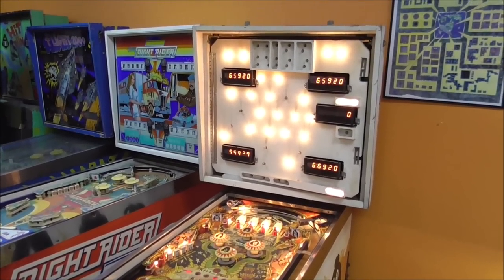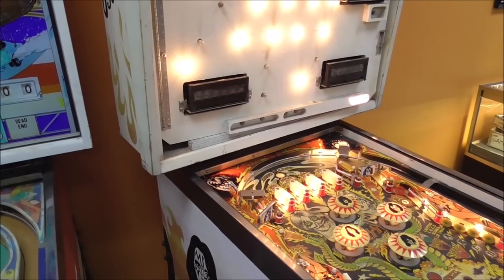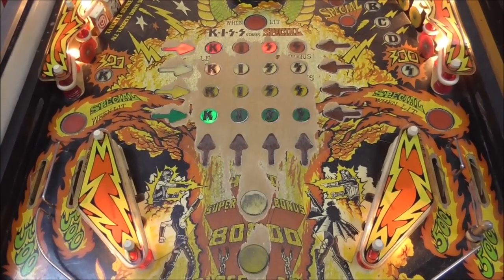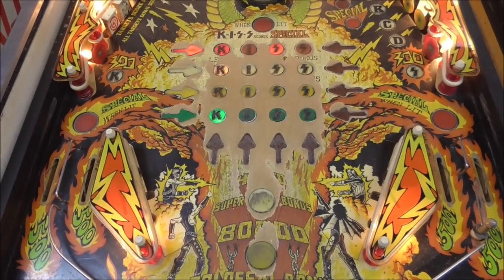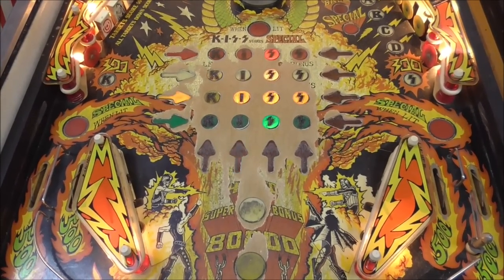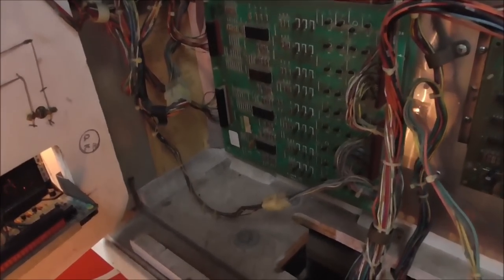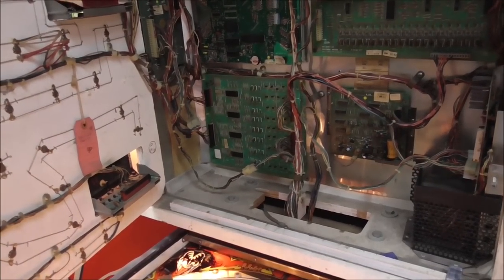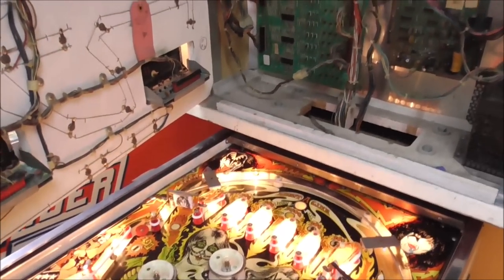They Invented A New Animated Lamp Board JUST FOR The 1979 Bally KISS Pinball Machine! Repair #5